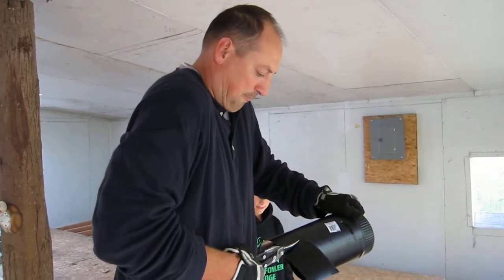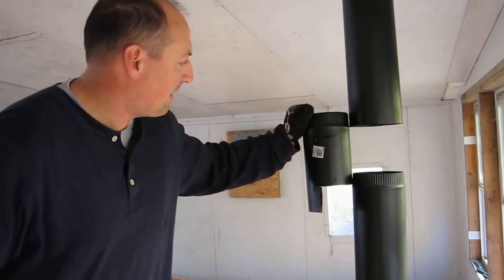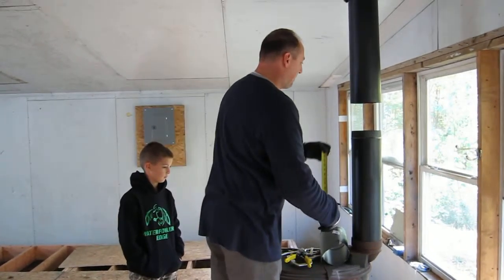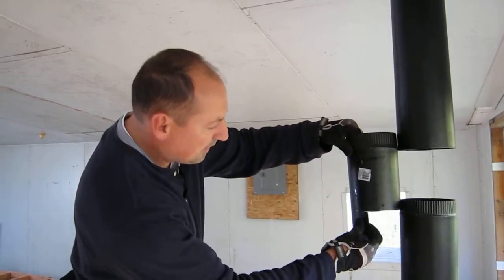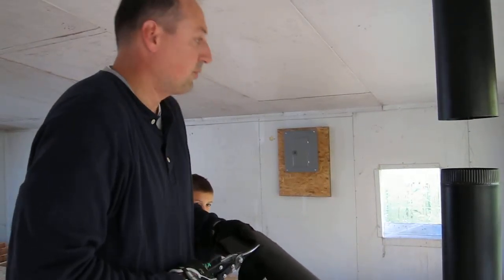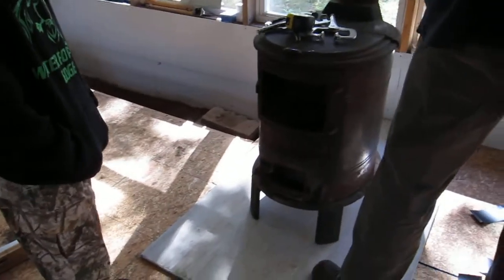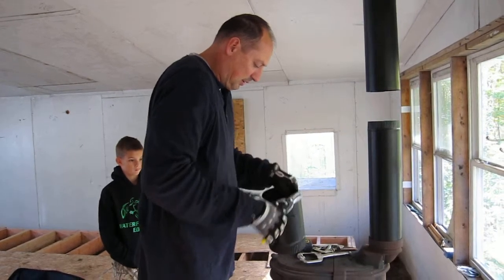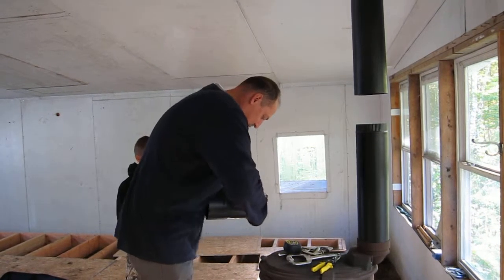Working on the stove at Camp FU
Working on getting the stove installed in the cabin.